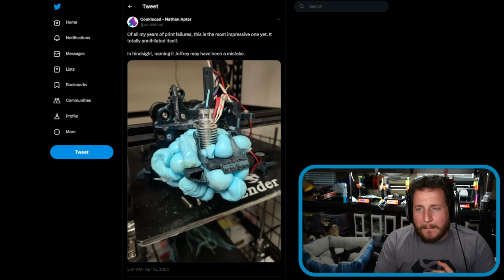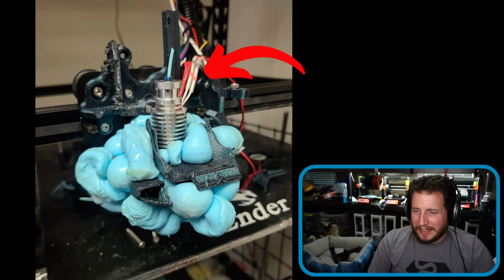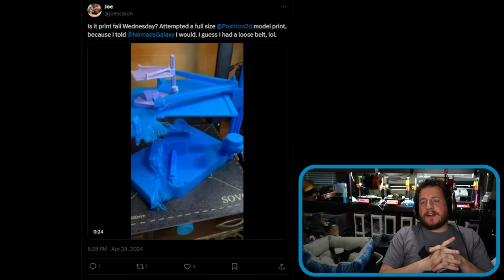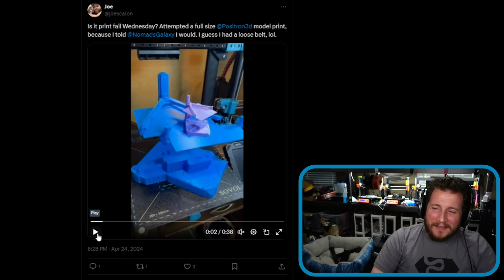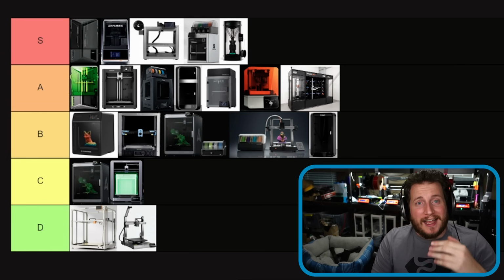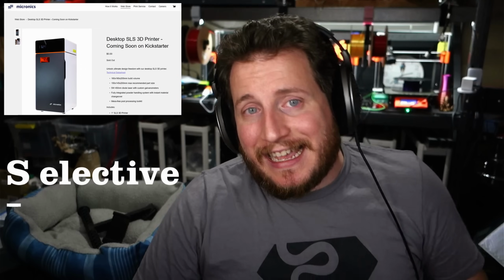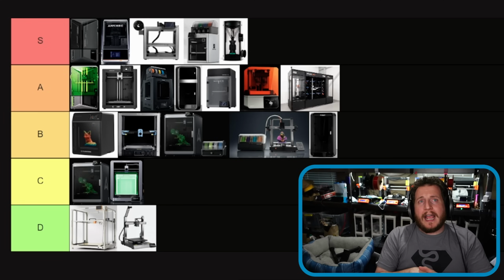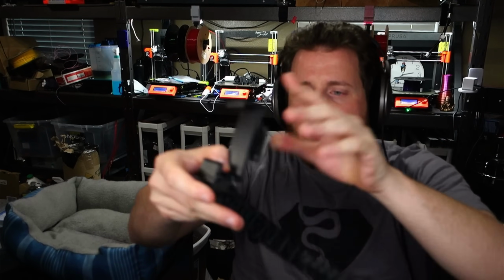Spontaneously Breaking Bambu Glass! - PrintFixFriday 138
Remember our tier list from last week? On this week’s PrintFix Friday we’ve got some UPDATES for you of printers we missed! PLUS the glass on a Bambu suddenly breaks, and an impressive blob of doom eats an entire hotend! Check it out now!

Would you like to see a competition for worst fail? What’s the worst fail you’ve ever had? What’s the worst one you’ve ever seen?

Links:
Pre-Order Positron:

0:00 Intro
1:09 All-Consuming Blob: Cookiecad's contender for the most destructive blob of doom we've seen.
5:02 Spontaneously Breaking Bambu Glass: The glass on top of an X1 Carbon suddenly shattered.
8:01 Sovol Layer Shift: A Sovol trying to print a model of a Positron printer had a huge layer shift.
10:20 Low Quality Filament: Some filament has wildly varying tolerances out of the package.
12:33 Tier List Update: Positron
14:50 Tier List Update: Micronics3D
18:45 Tier List Update: Q1 Pro and Rat Rig
19:37 Tier List Update: Rat Rig V-Core 4
20:46 Snapped Prototype: Grant's spool holder that he printed years ago suddenly snapped.
23:29 Outro